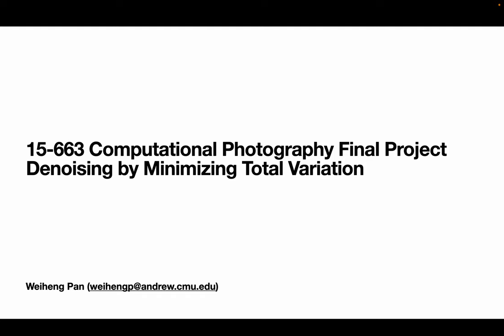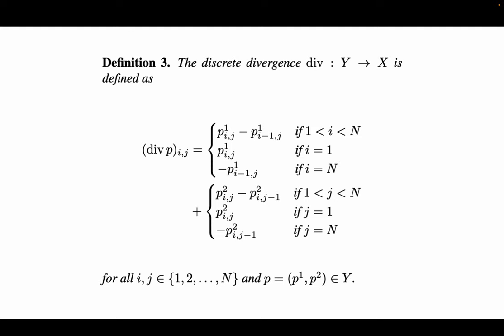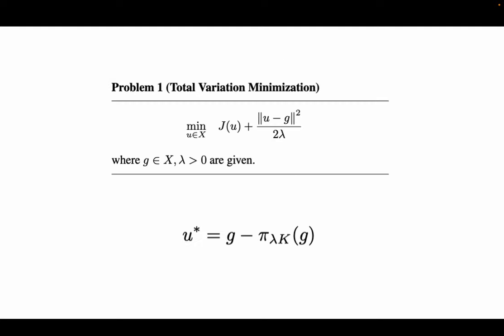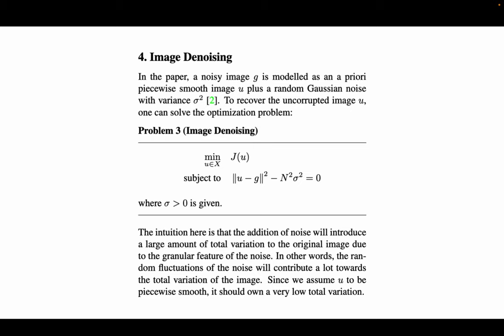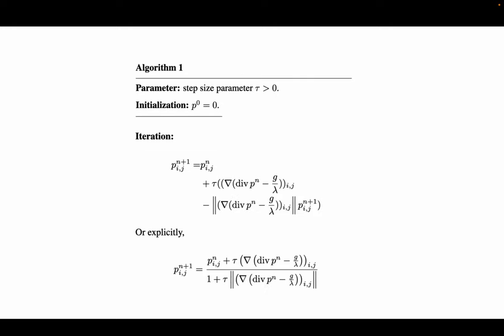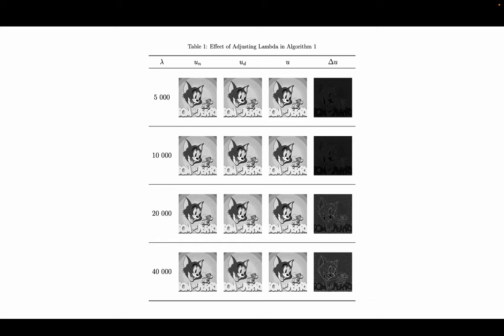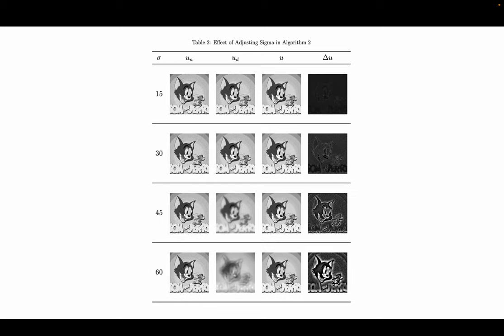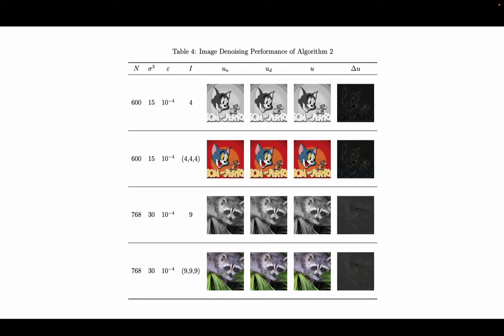Weiheng Pan: Denoising by Minimizing Total Variation